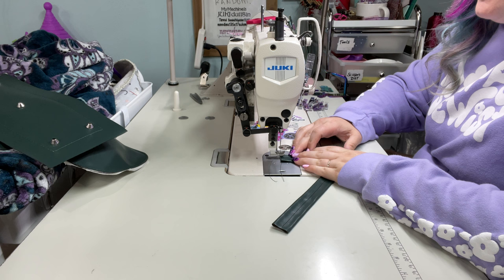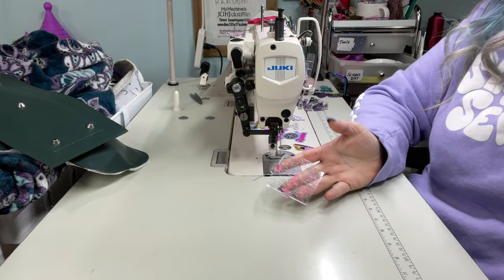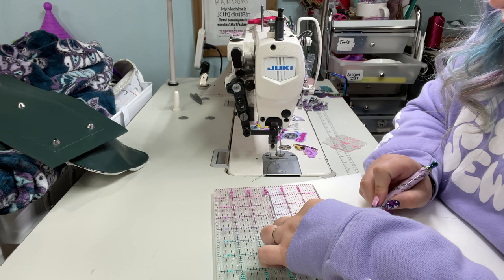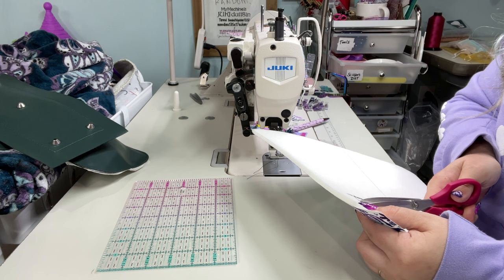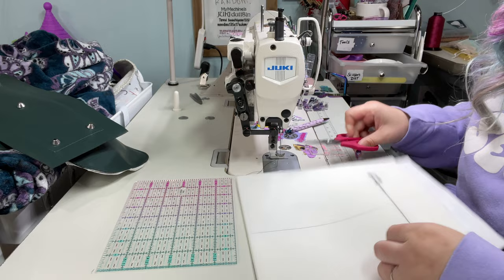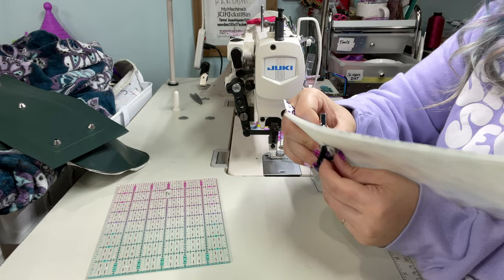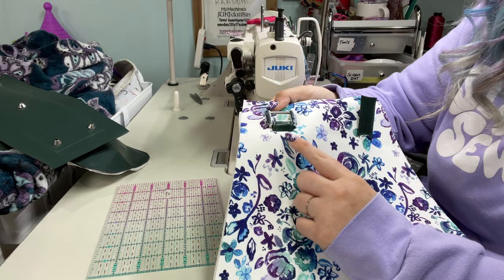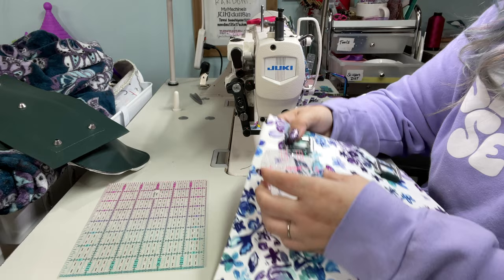Hidden Strap Connector Tutorial using the Template from Joleelee Creations